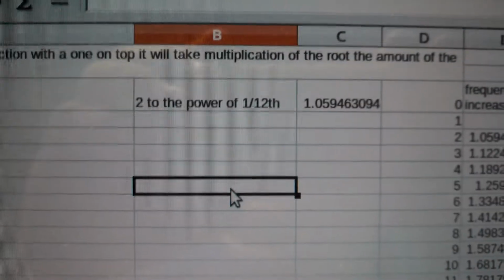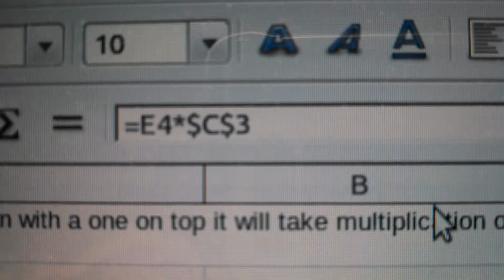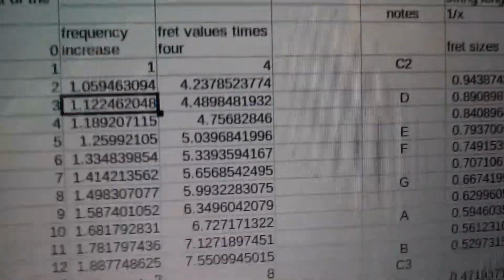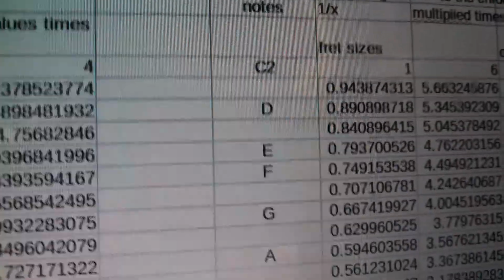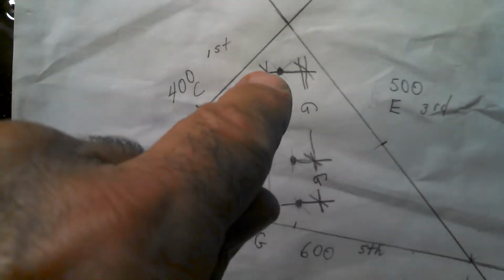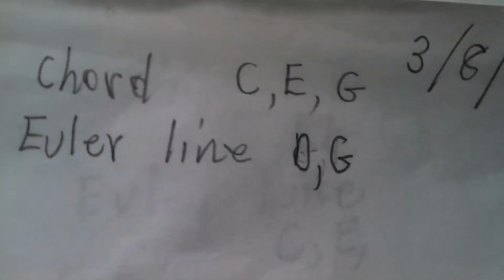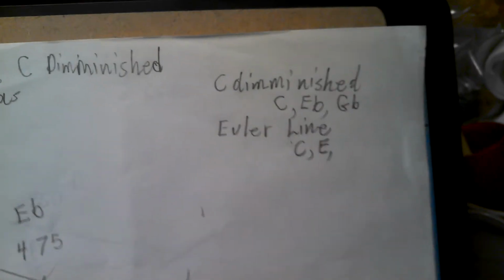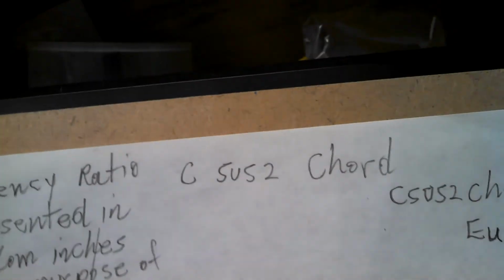music and the Euler line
This is an other experimentation, first with fret size increases and frequency changes over the chromatic scale on a speadsheet. Then a set of four triangles are generated by the note sizes for three note chords. Dimension representing the notes are  arbitrarily scaled to fit a normal sized sheet of paper. This is done in hopes of suggesting notes for songs. A musician can take these notes and see what kind of musical nuances can be generated.